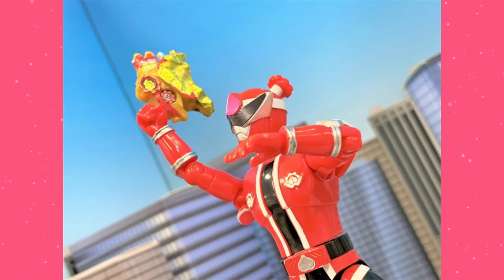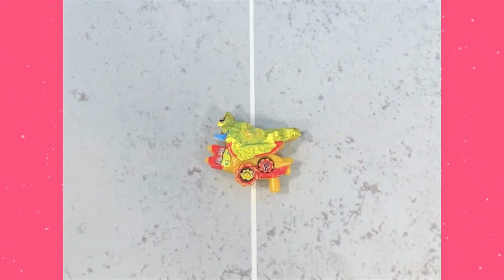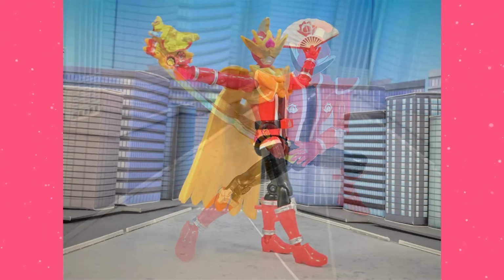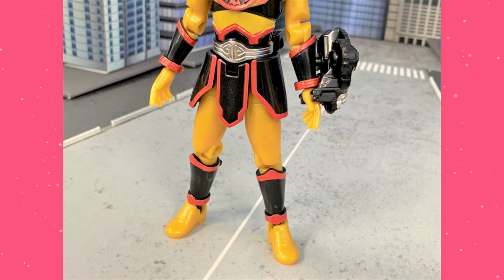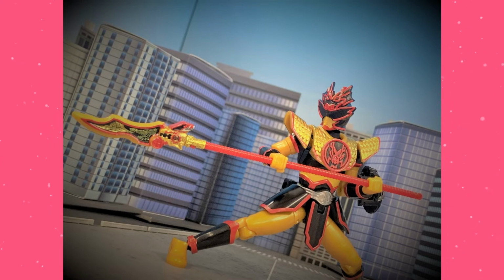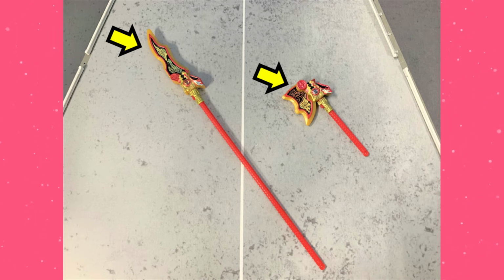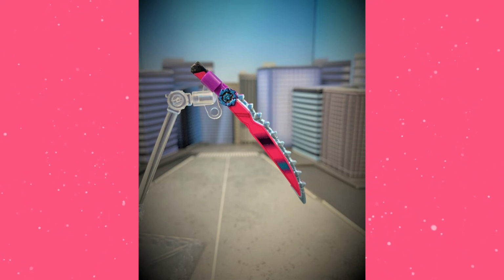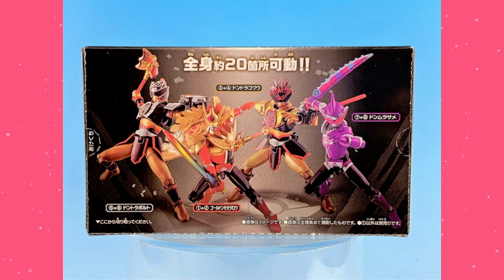DON BROTHERS FIGURES REVEALED FOR YU-DO 2 - SO-DO POP News